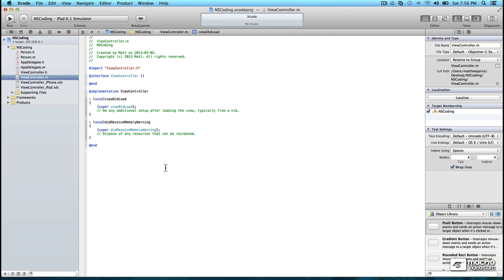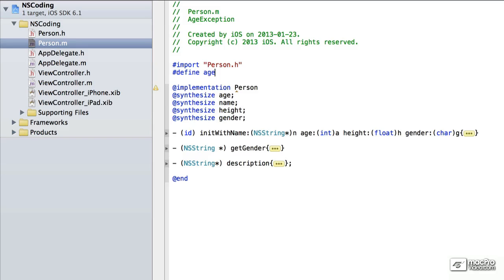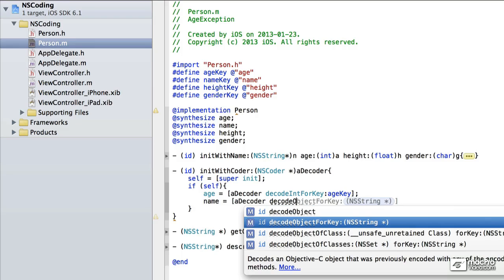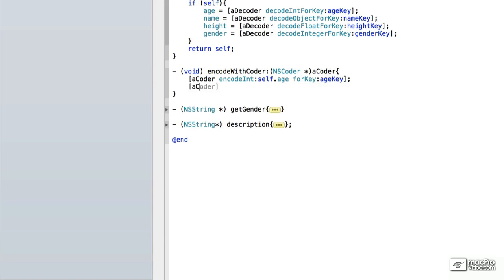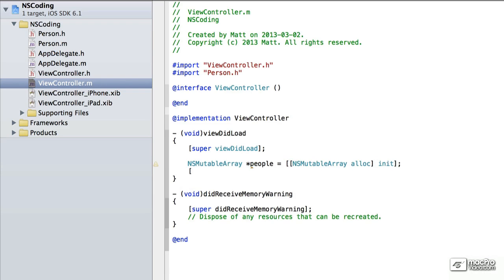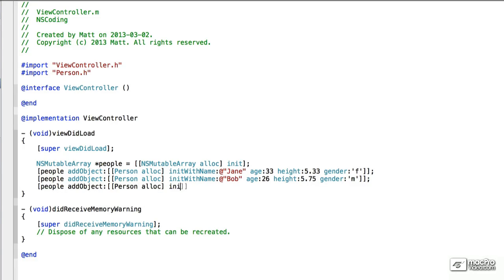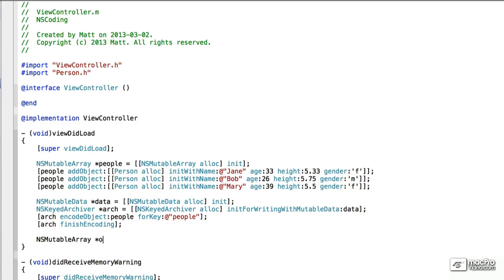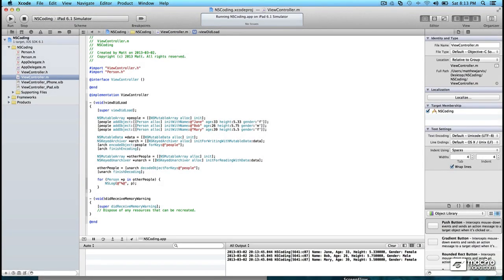iOS App Dev 105: The Foundation Classes - 9. NSCoding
iOS App Dev 105: The Foundation Classes by Huma Solutions
Video 9 of 12 for iOS App Dev 105: The Foundation Classes

When programming iOS apps its important to get a grounding in at least a few of the most commonly used Objective-C NeXTSTEP (NS) foundation classes.

In this course, you get to take a look at the main classes for working with strings and arrays as well for formatting numbers and dates. You even get a look at the NSDictionary and NSMutableDictionary classes which allow you to both create AND return dictionaries of keys and values.

By the end of this course, you also get a chance to look at enumerating across collections with NSEnumerator as well as serializing NSCoding compliant classes using the NSKeyedArchiver class as well as serializing plists (property lists) using the NSPropertyListSerialization class.

Be sure watch all the courses in our growing iOS App Development series and continue to broaden your professional Apple iOS development toolkit!